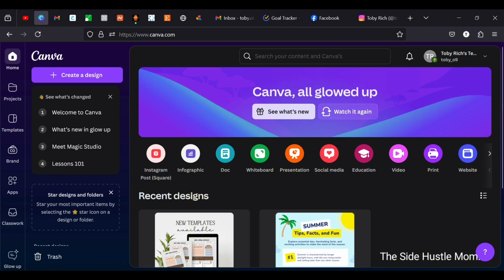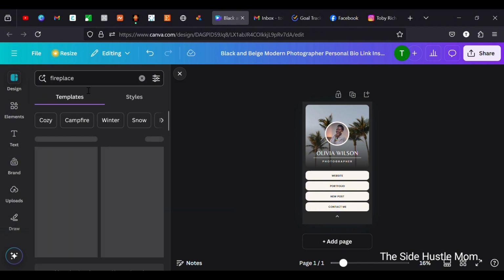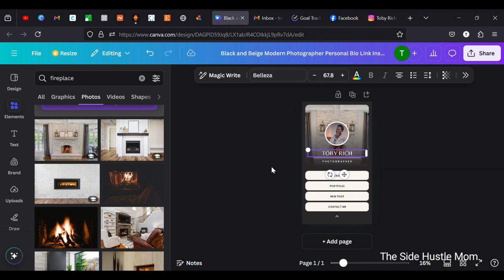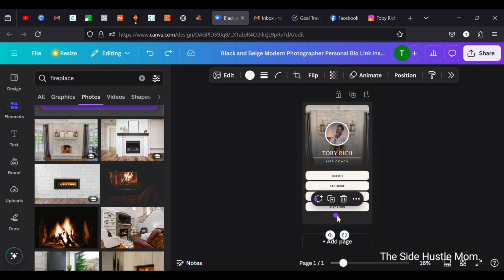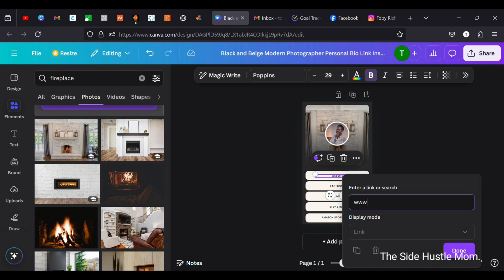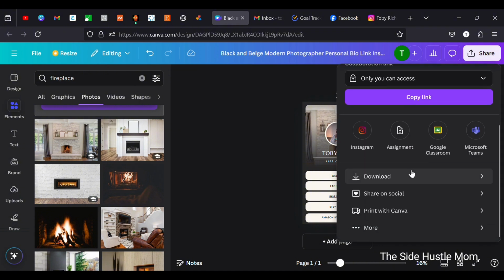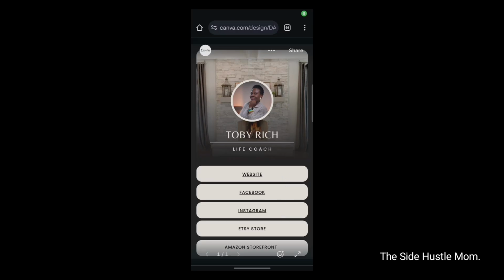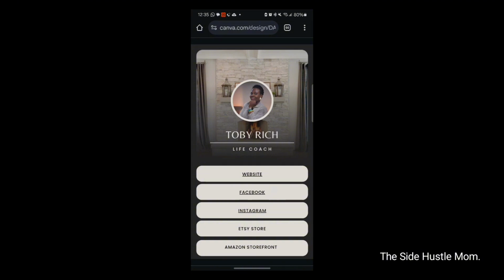How To Create a Linktree / Website in Canva for Instagram Link in Bio.